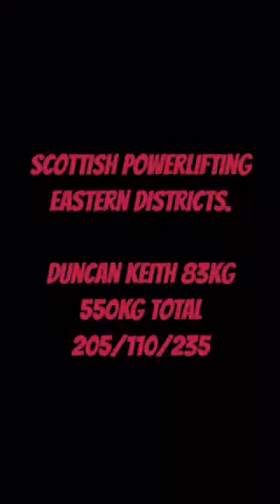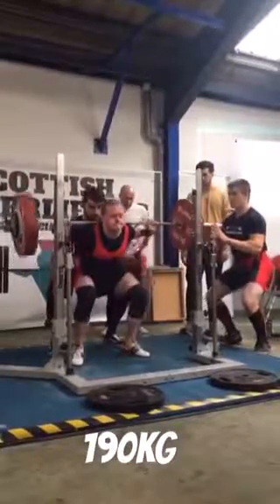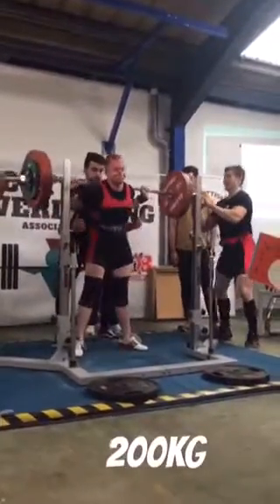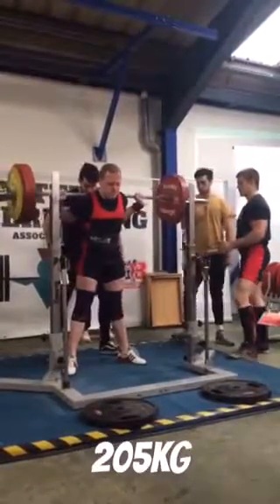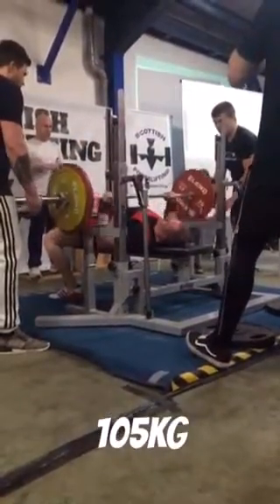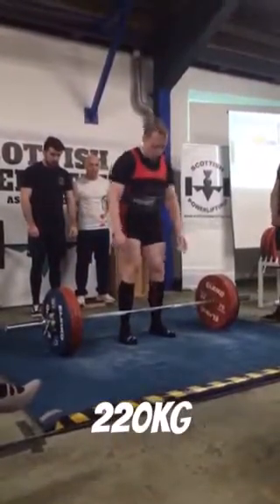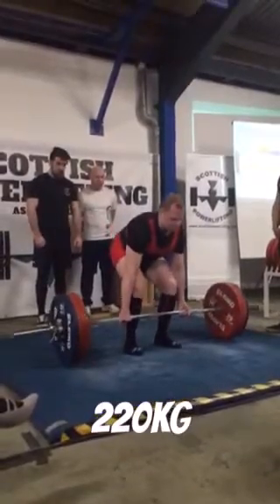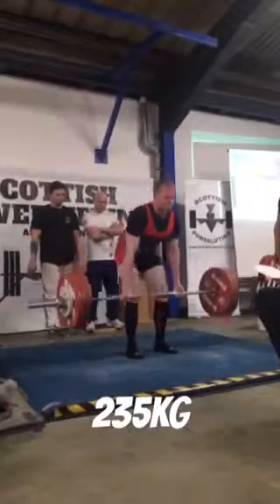Scottish Powerlifting Eastern Districts.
Duncan Keith 83kg class.

550kg total

205/110/235

+35kg Personal best.